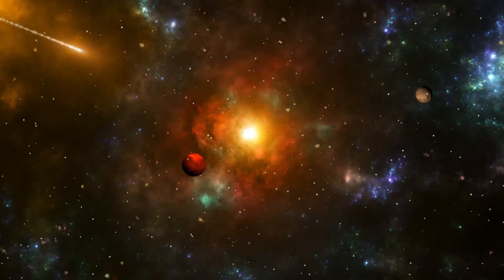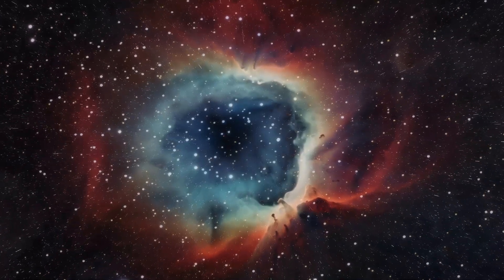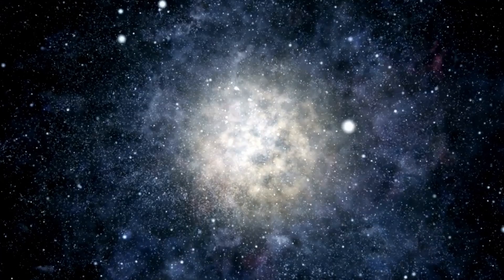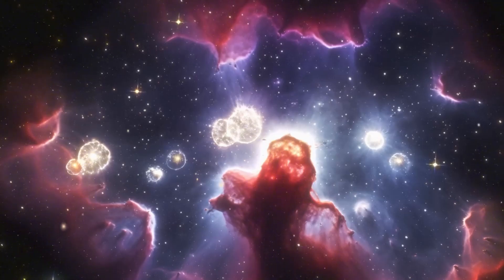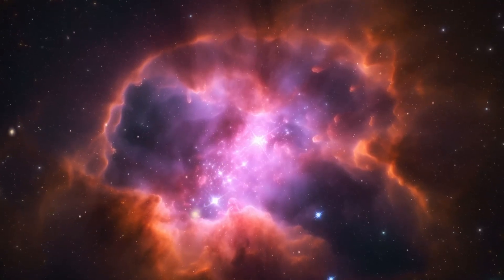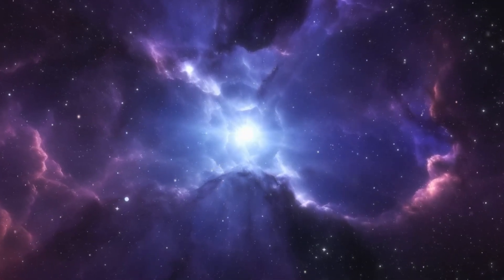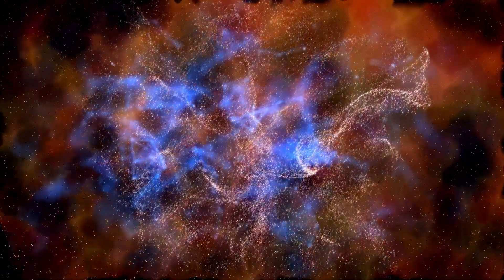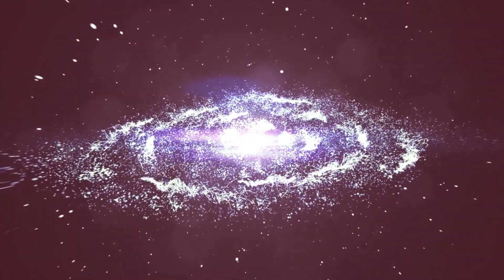James Webb Telescope Announces Clearest Image of Proxima B's Surface